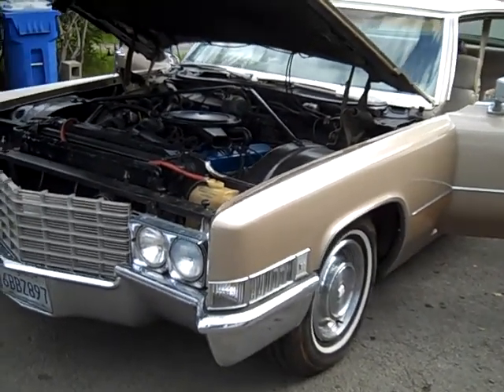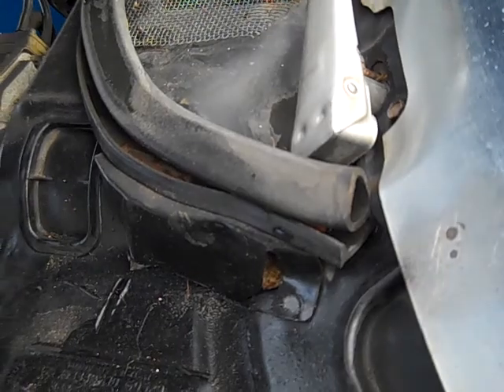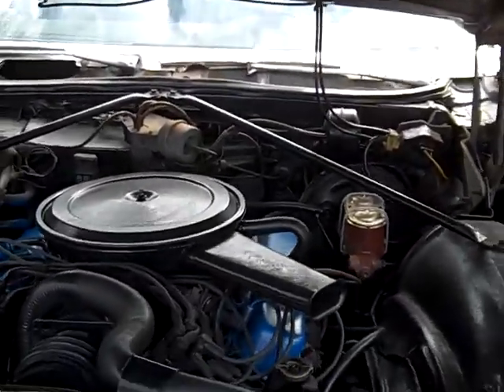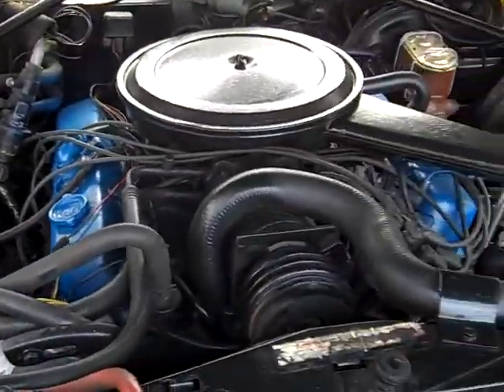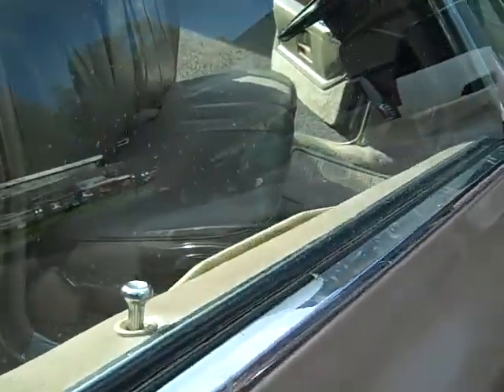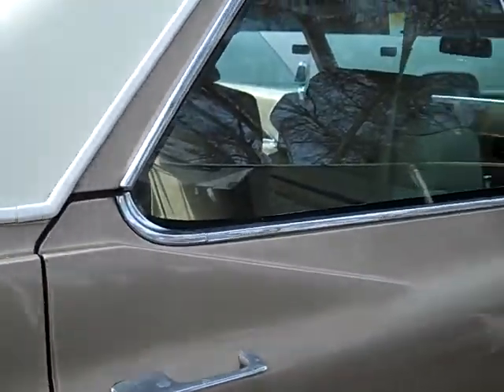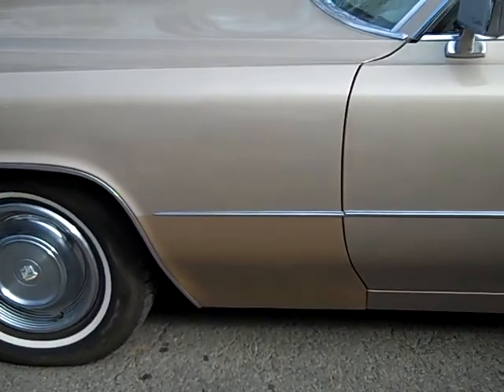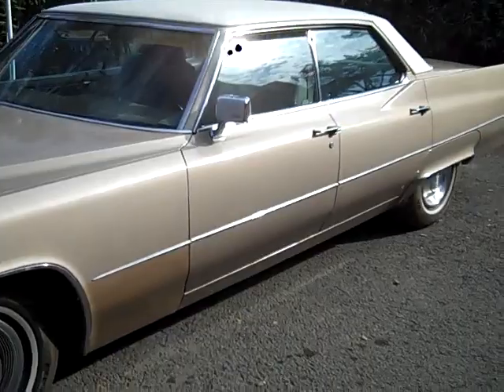Inspecting A Collector Car - Points to Consider - Subject Car 1969 Cadillac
This one is a car I was asked to check out. After a few email exchanges and a phone call to the seller, WE decided there was no other option but for me to go look at the car. What I knew prior to going: The car was stored about 1 mile from the Pacific Ocean in an area known for fog and wind coming off the water. This equals Salt Air and Rust Issues. BUT the car was kept in a garage and under a cover... Garage=GOOD Under a Cover=Not Good. Covers allow moisture from the floor to condense up inside and not breath out. WHAT I did not know, was the BACK wall of this garage had been removed, allowing more fog to enter... OK, the car had some problems because of the exposure, but had no east-coast rotten car syndrome at all. Take a look at the car.. Not bad-- just OK.. My written reports average 8 pages with photos. AND a road test report.